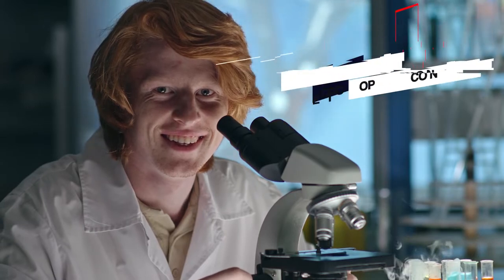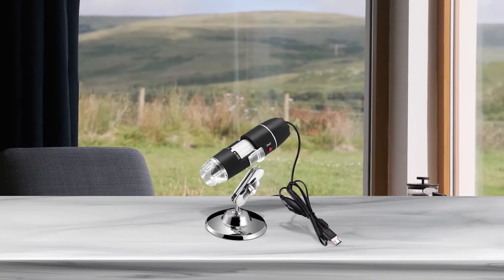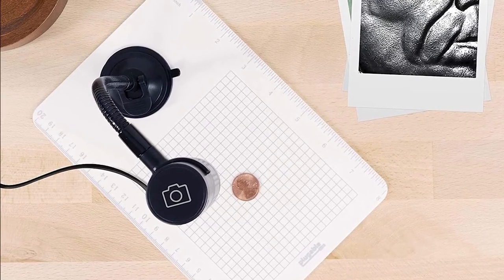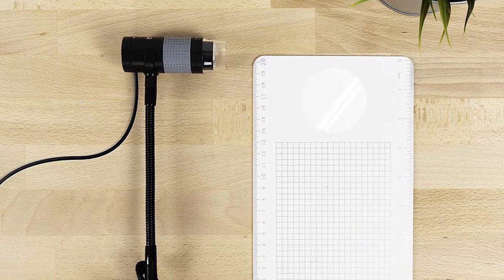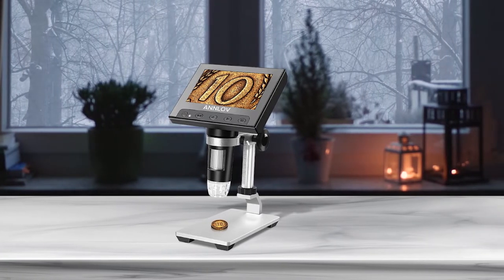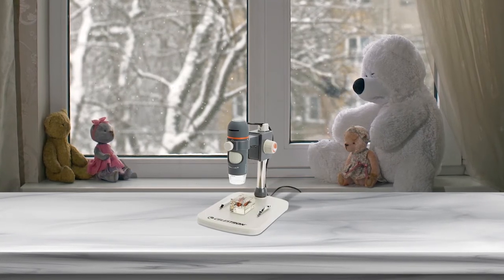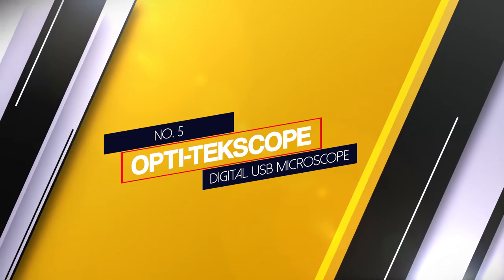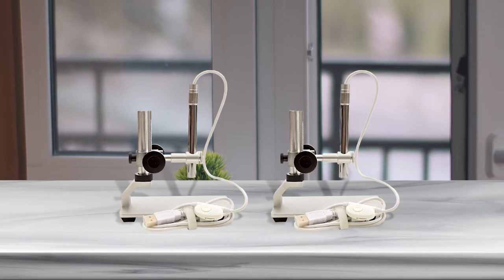Best Microscope for Coins in 2023 - Top 5 Review | Digital USB Microscope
Links to the best microscope for coins listed in this review video:
► 1. Jiusion 40 to 1000x Magnification USB 2.0 Digital Microscope
► 2. Plugable USB 2.0 Digital Microscope
► 3.  ANNLOV LCD Digital Microscope
► 4. Celestron 5 MP Digital Microscope Pro
► 5. Opti-Tekscope Digital USB Microscope

🕝Timestamps🕝
0:06 - Introduction
0:16 - Jiusion 40 to 1000x Magnification USB 2.0 Digital Microscope

1:11 - Plugable USB 2.0 Digital Microscope
2:05 - ANNLOV LCD Digital Microscope
2:51 - Celestron 5 MP Digital Microscope Pro
3:40 - Opti-Tekscope Digital USB Microscope

★What is a microscope for coin?
A microscope is a laboratory instrument used to examine objects that are too small to be seen by the naked eye. Microscopy is the science of investigating small objects and structures using a microscope. Microscopic means being invisible to the eye unless aided by a microscope.